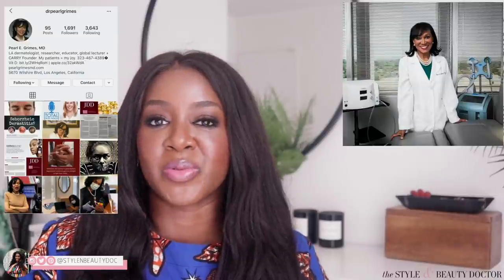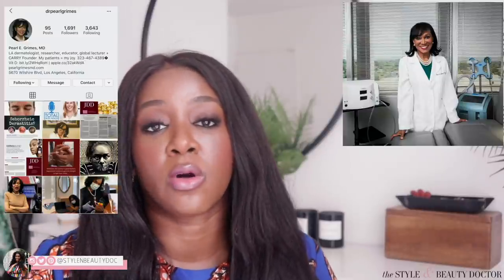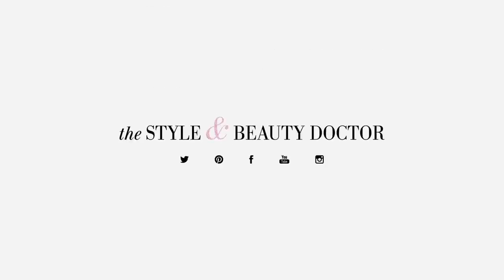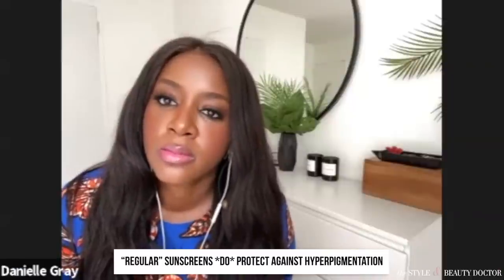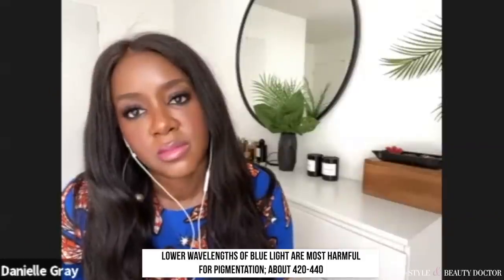Visible Light and Pigmentation: EVERYTHING You Need to Know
A recent study says iron oxide can block visible light which is important in treating persistent pigmentation in skin of color. I'm chatting with Pearl Grimes, M.D., FAAD, one of the authors of the study to discuss what we need to know about iron oxide, visible light and how the sunscreen we use can affect pigmentation.

Dr. Alexis Stephens:  @Dr Alexis Stephens

SHOP THIS VIDEO:
Topix mineral sunscreen for dark skin I've tried and loved:

Replenix Antioxidant Sunscreen Moisturizer SPF 50 Plus

Replenix Sheer Physical Sunscreen SPF 50 Plus

0:00 Intro
1:10 Dr. Pearl Grimes bio + preface
3:11 Main reasons skin of color should wear sunscreen
4:54 Iron oxide sunscreen study
6:23 Dermablend Flawless Creator Foundation Drops
7:22 Testing in human subjects
9:56 Testing summary
11:16 Chemical or mineral sunscreen for dark skin?
12:31 Ways to use Dermablend Flawless Creator
13:44 How much iron oxide do you need?
15:00 Can you use iron oxide with chemical sunscreen?
16:48 Other ingredients that block visible light
18:09 Melasma & this study
18:59 What about our current sunscreens?
21:15 Mixing things in your sunscreen
21:58 Melasma & sun protection
24:54 Blue light
25:57 Vitamin D & skin of color
26:50 Key takeaways from this video